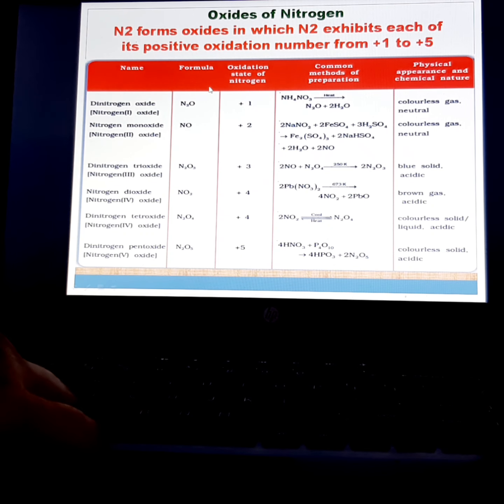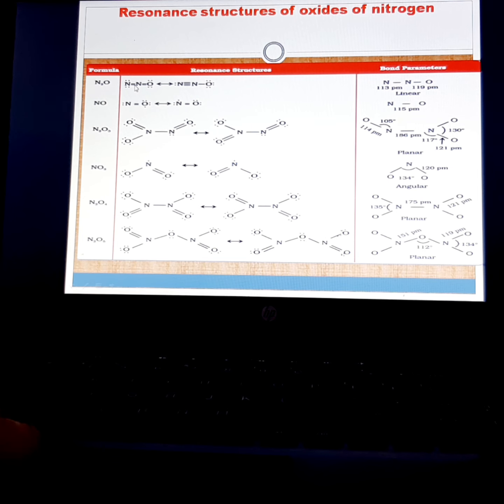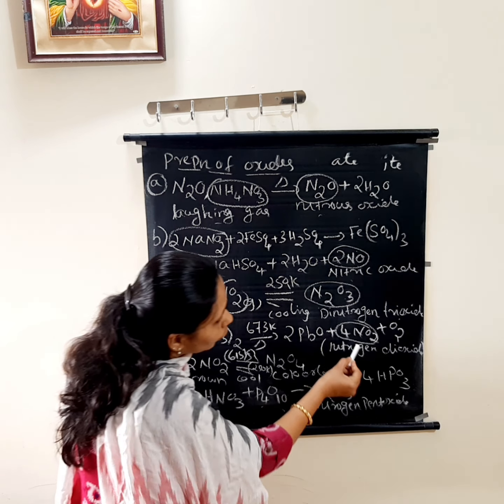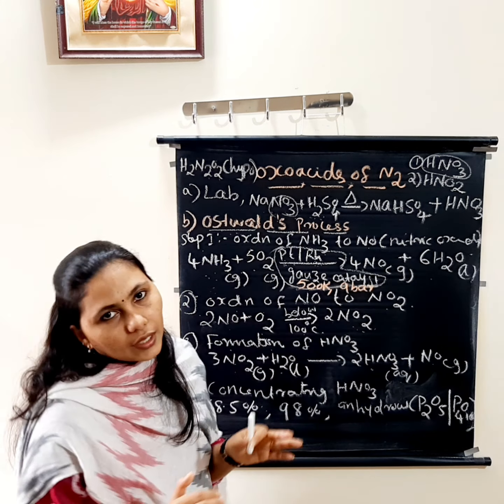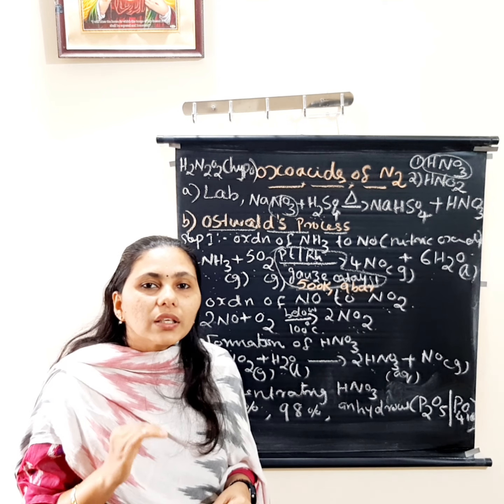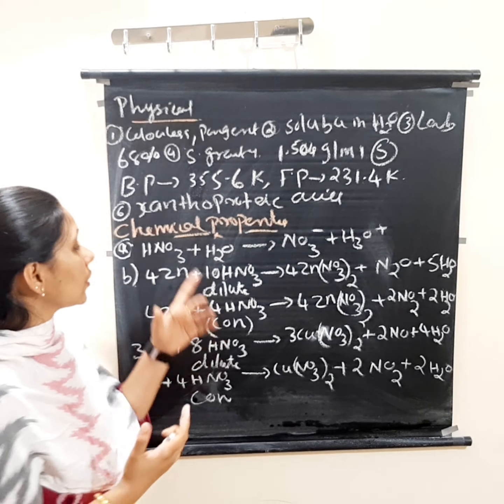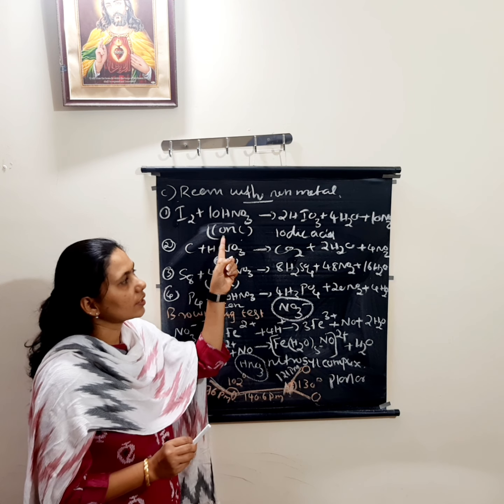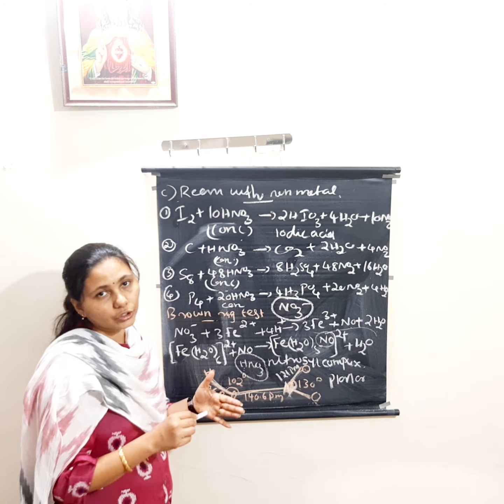p block 4